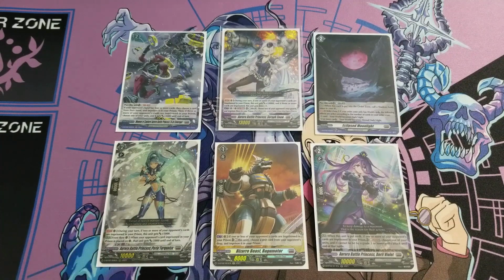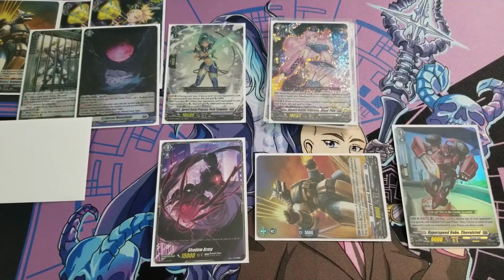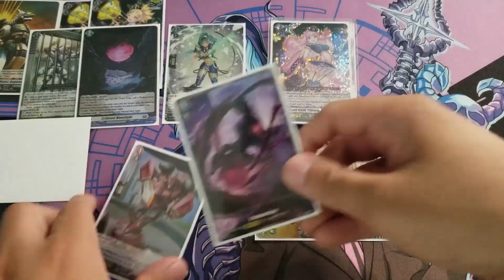Seraph Snow Standard Deck Profile August 2021 | Prison Deck | Brandt Gate | overDress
Hi amigos, today we're doing an updated Serpah Snow deck profile! A Brush with the Legends Set 2 was released in English a bit ago and we got some useful cards too! Enjoy!!

0:00 Intro
0:06 Nex LvL Gaming Zorga Playmat Sponsorship!!
0:26 Winning Image/Deck Concept
4:22 Ride Line
6:30 G3s in Main Deck
6:56 G2s in Main Deck
10:55 G1s in Main Deck
13:05 G0s in Main Deck
14:22 Early/Mid Game Play Example
16:41 Axis Vanguard Shout Out
17:04 Credit/Outro

aurora battle princess deck
prison deck profile 2021
brandt gate 2021